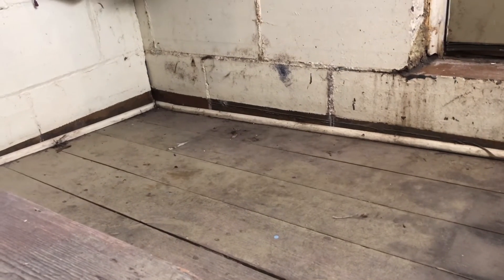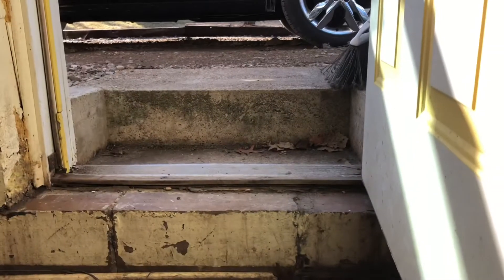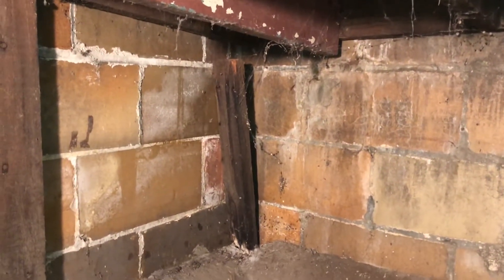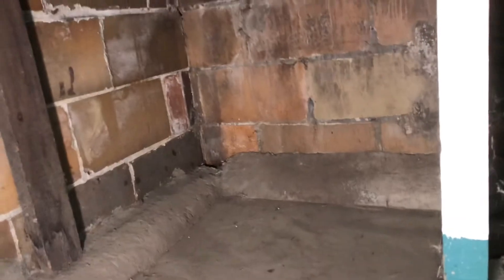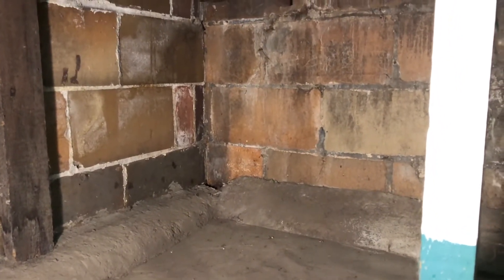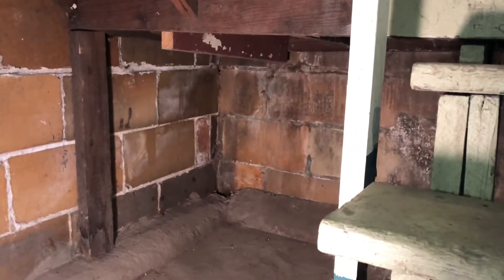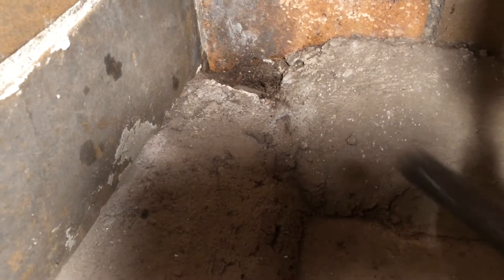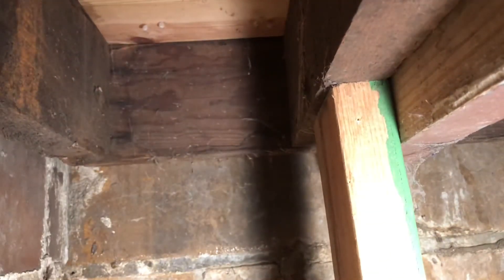Incredible slant on a stair landing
136 year old house, basement stair landing is collapsing due to structural rot.